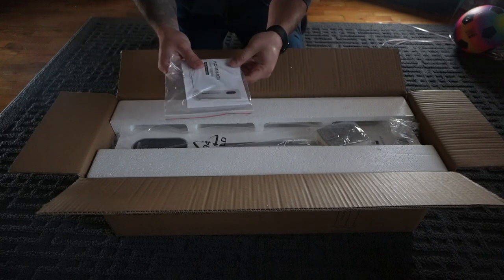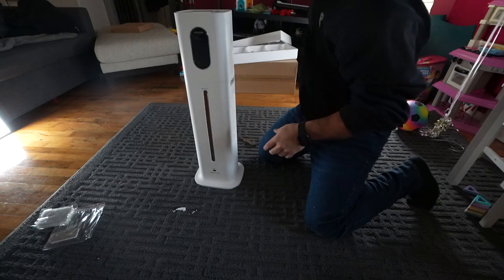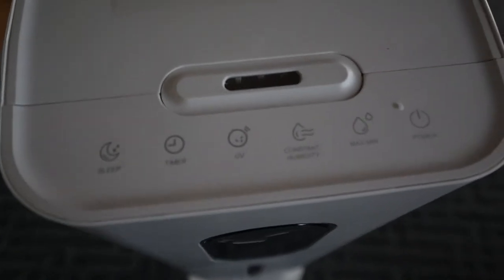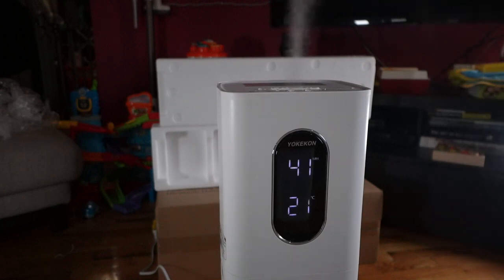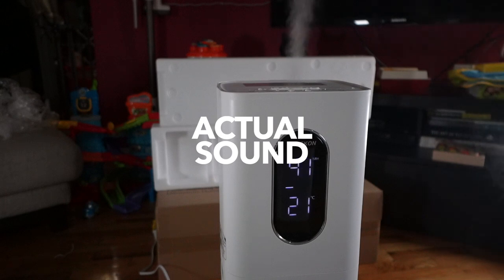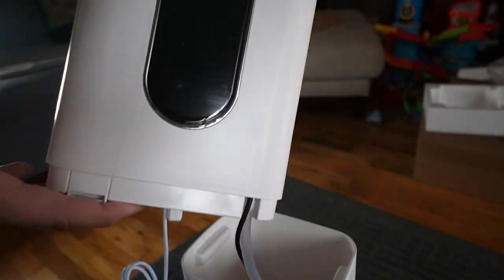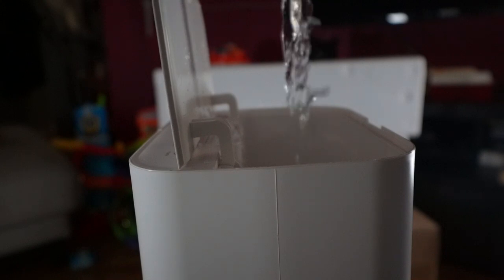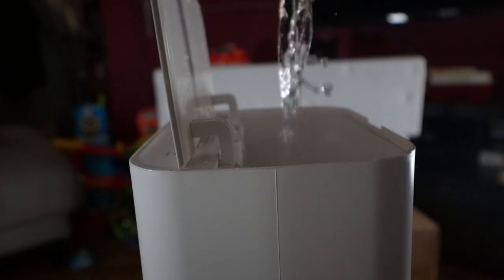Perfect Gift! - Relieves congestion & coughs - REVIEW - Humidifier Yokekon KC MH 033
YOKEKON Cool Mist Humidifier for Home Bedroom Large Room Baby Room Plants 8L Large Capacity Top Fill Humidity Customized Quiet Floor Humidifier for 36h Humidifying for Rooms up to 500 sq.ft.

We are always looking for new places to visit - if you have any that you would like us to feature, shoot us an email at

Shot on a Sony